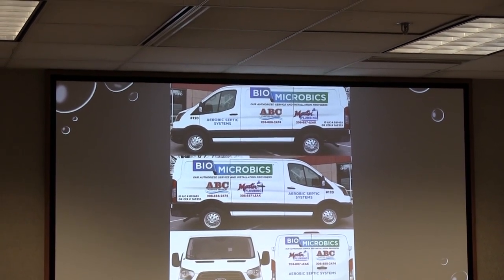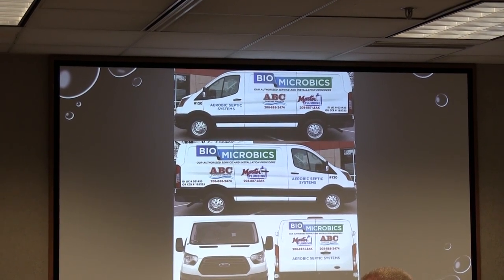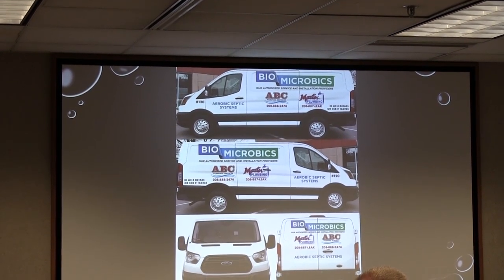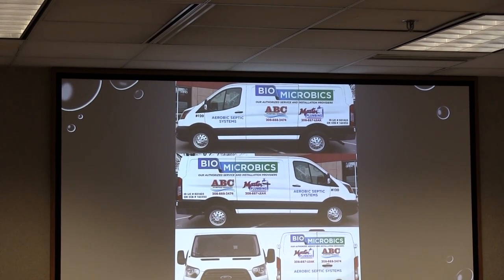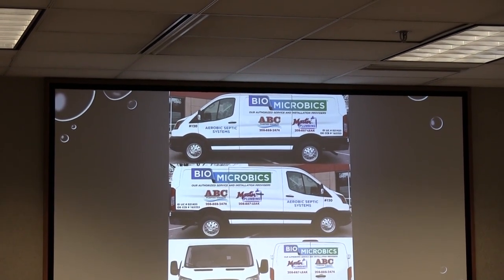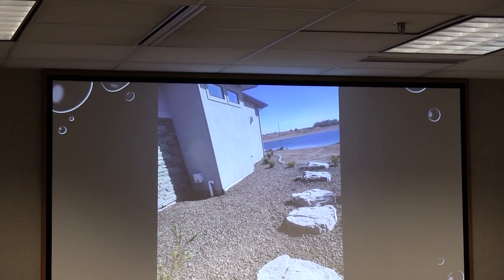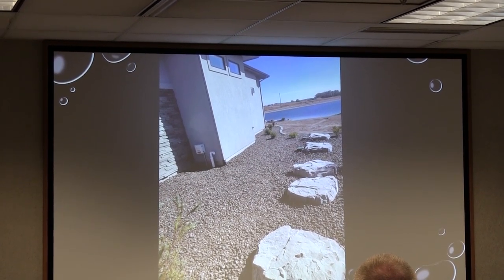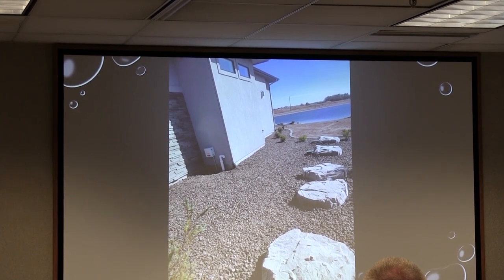Taylor-Morgan Presentation 3